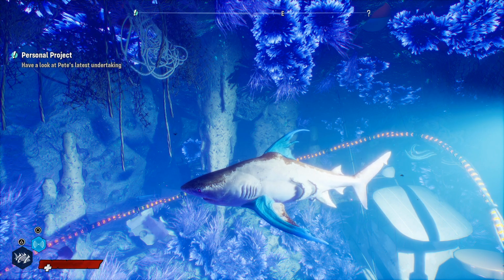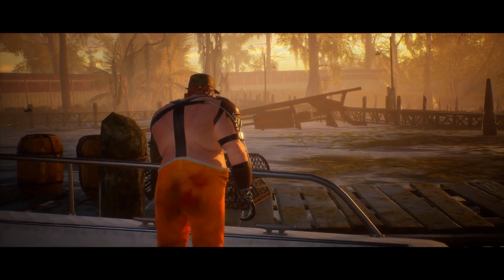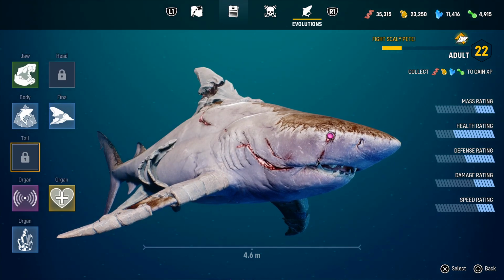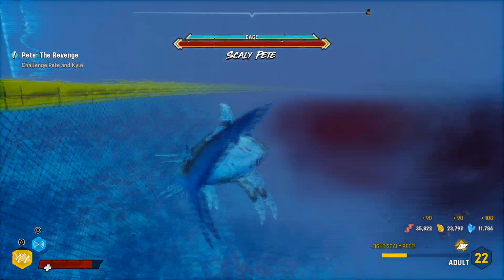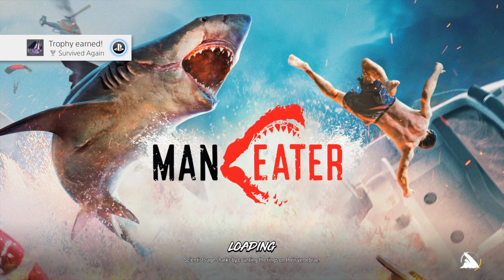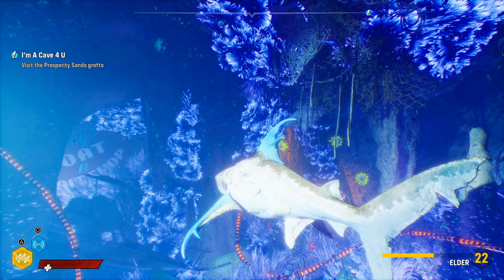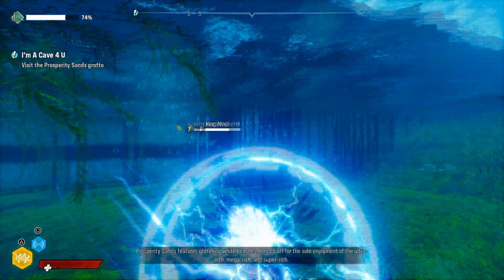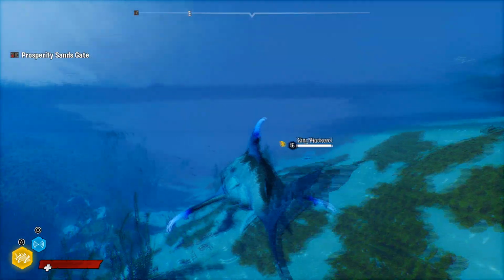Maneater Walkthrough PS4 - Part 15: Blood Is Thicker Than Water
Become a MANEATER

Experience the ultimate power fantasy as the apex predator of the seas - a terrifying SHARK! Maneater is a single player, open world action RPG (ShaRkPG) where YOU are the shark. Starting as a small shark pup you are tasked with surviving the harsh world while eating your way up the ecosystem. To do this you will explore a large and varied open world encountering diverse enemies - both human and wildlife. Find the right resources and you can grow and evolve far beyond what nature intended, allowing the player to tailor the shark to their play style. This is fortunate, because to get revenge on the cruel fisherman that dismembered you will take evolving into a massive shark, an apex predator of legends. Eat. Explore. Evolve.

Play through a full narrative, story-based campaign narrated by Chris Parnell (Rick and Morty, Saturday Night Live, 30 Rock) and set against the backdrop of a reality TV show.

Battle fierce wildlife including other apex predators or fight against various types of human hunters ranging from town drunks all the way up to the Coast Guard.

Feed on humans and wildlife to grow your shark, and find shark loot to evolve your shark down multiple possible paths.

7 large regions including bayous of the gulf coast, resort beaches, industrial docks, the open ocean and more. Experience a living world with a full day/night cycle.